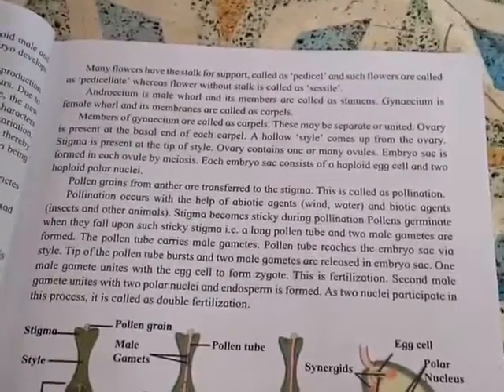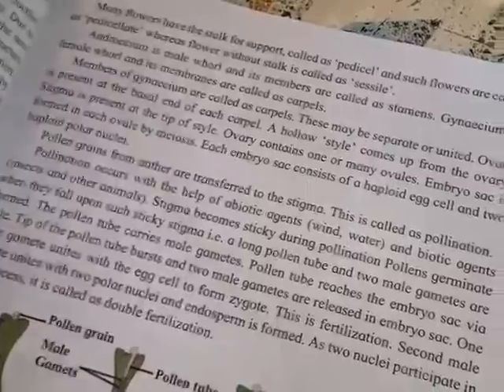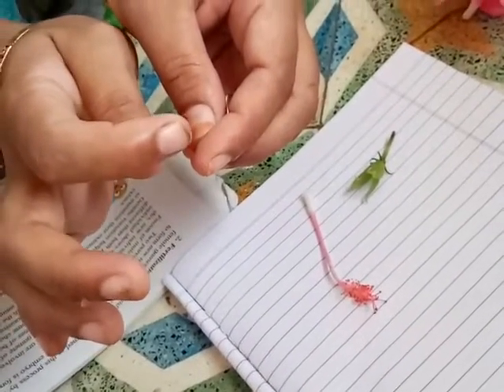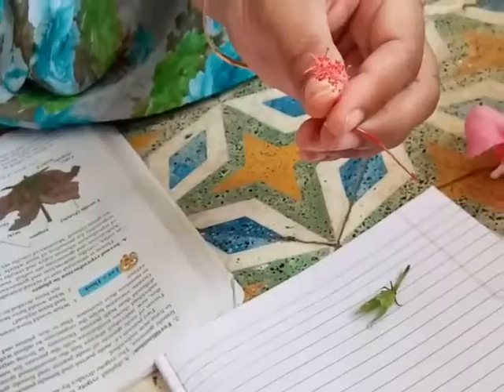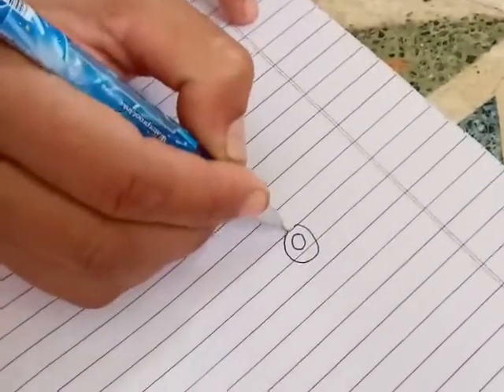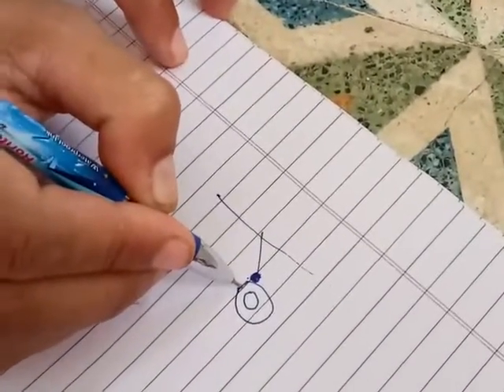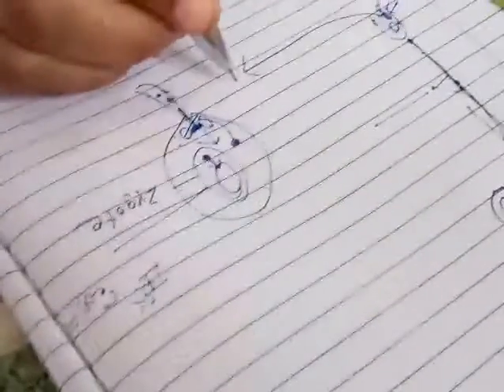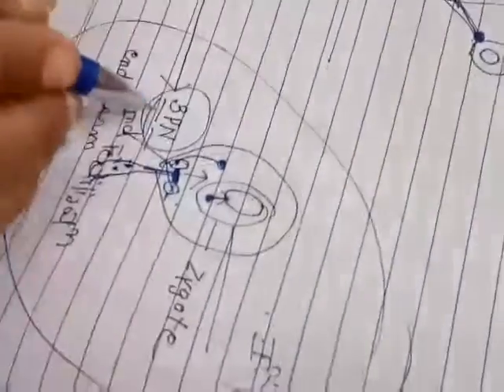Science 2- Kavitha Sharma madam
Reproduction of flowers. .